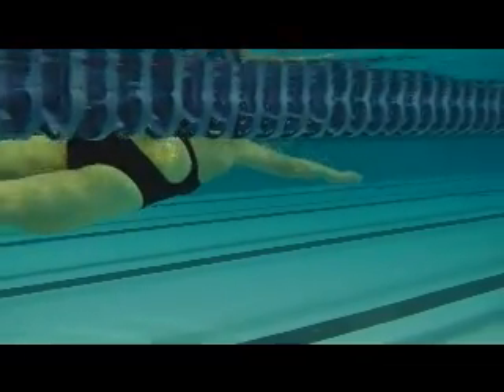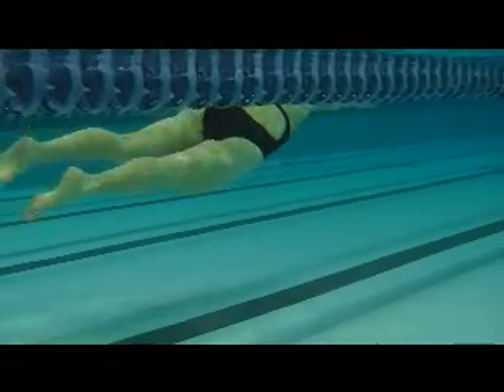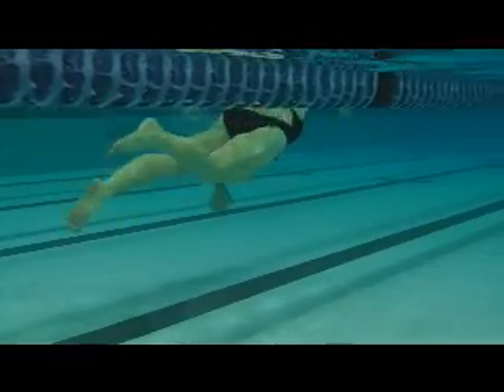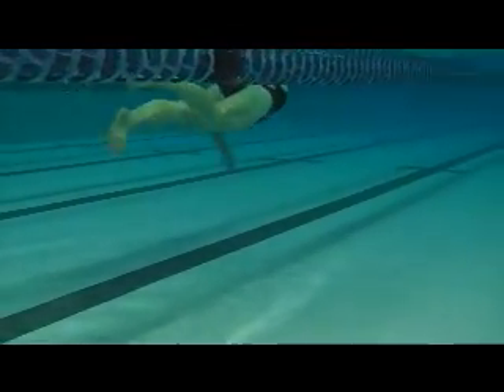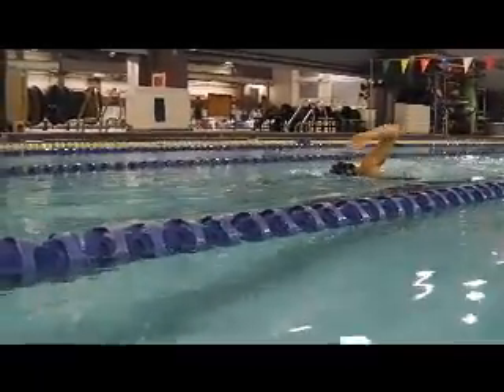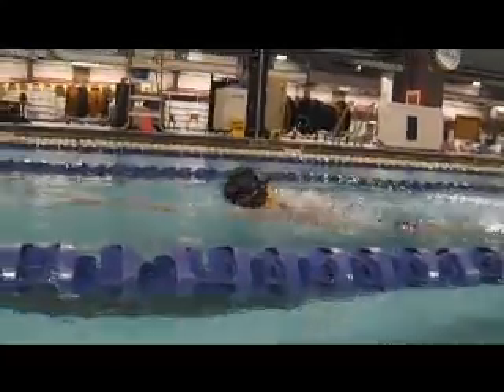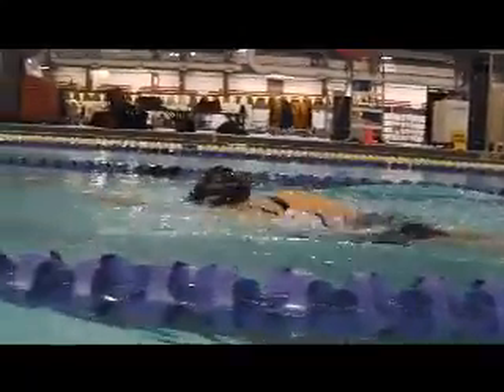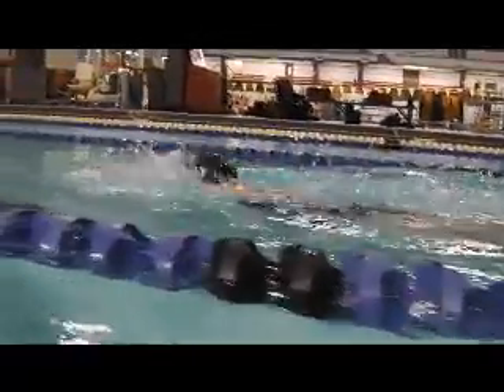Denise Kirkpatrick swim Apr 13